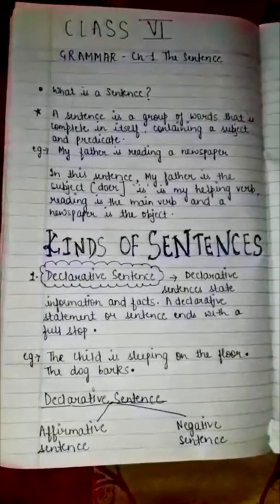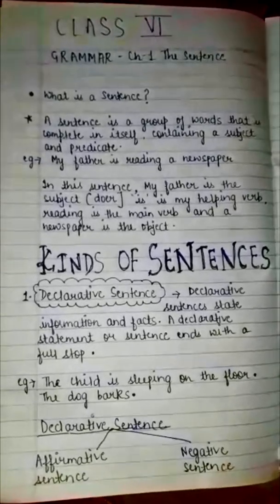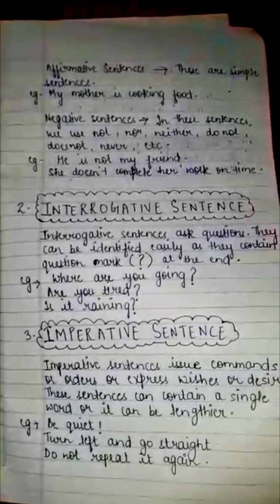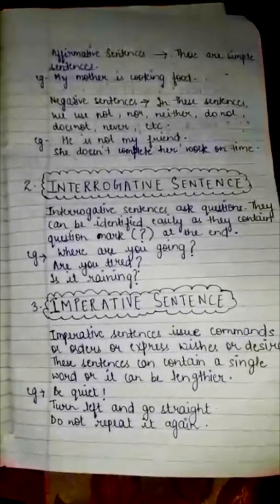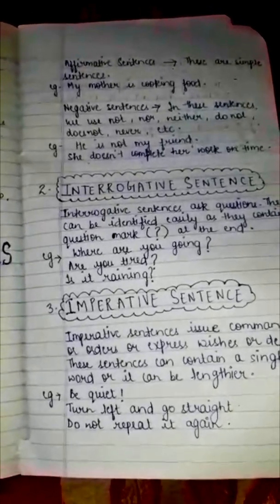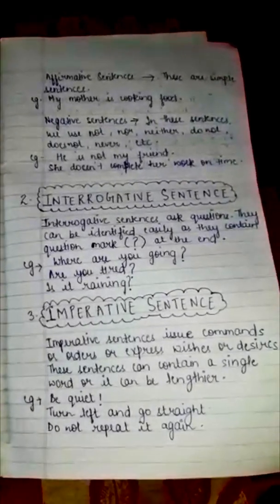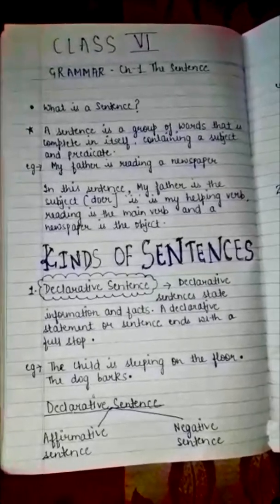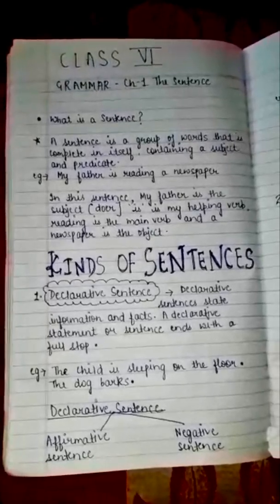Class 6 Grammar (ch-1 The Sentence) ( part 7 ) Recap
(Click above for the notes of this video lesson)

(Click above for the assignment questions of this video lesson)

Dear students, In this video lesson I have explained the topic by providing the key notes in written. Listen to the video lesson carefully and do the assignment questions given in the description box.